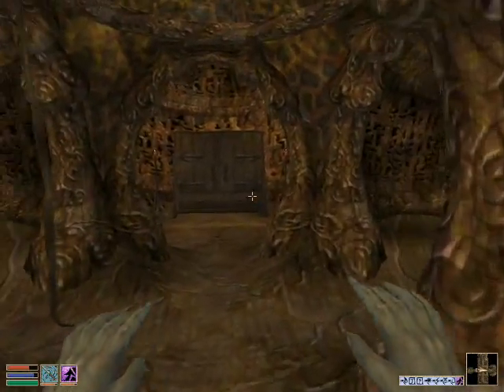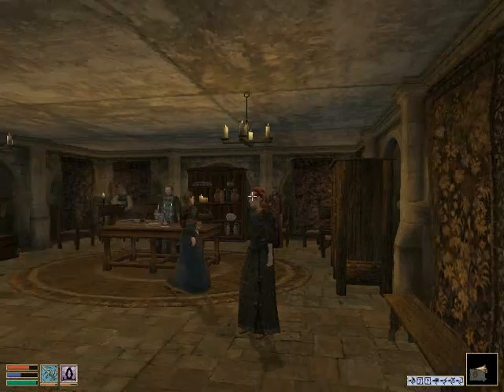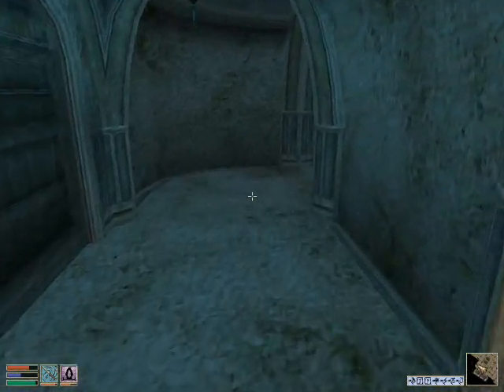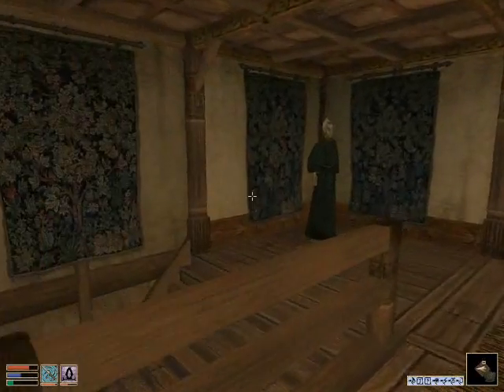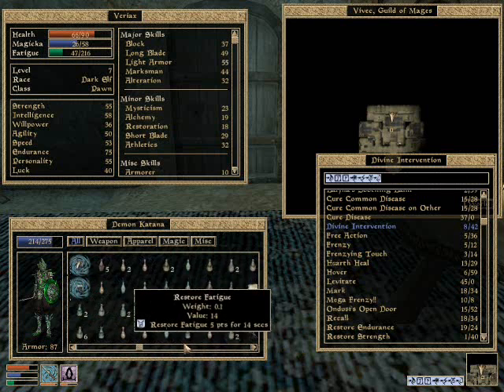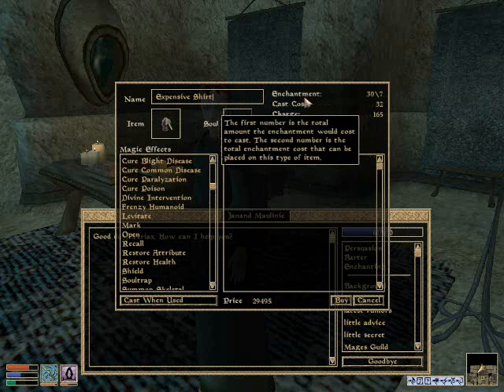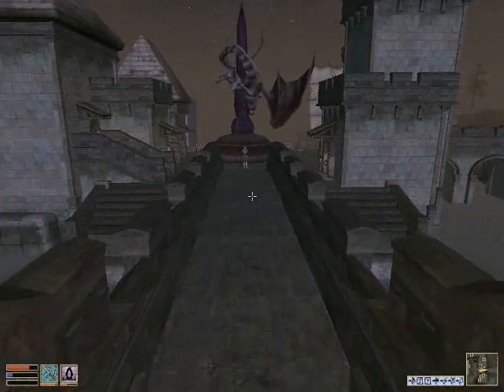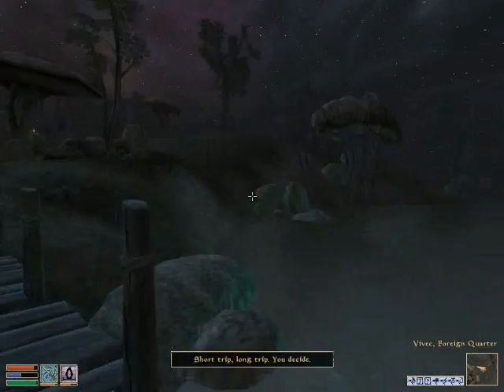Lets Interactively Play Morrowind Part 106: Cuirass and Crescent (part 1 of 3)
Welcome to Lets Interactively Play: The Elder Scrolls 3: Morrowind.

So far in this LP I have:-
-Started Tribunal
-Found (and sold) the Lords Mail
-Joined House Redoran
-Tried Fist Fighting
-Started the Main Quest
-Found the Mudcrab Merchant
-Looted the Daedric ruin of Ald Sotha
-Joined the Morag Tong
-Started Bloodmoon
-Become a Vampire
-Massacred Gnisis as a Vampire
-Found the hammer Skull Crusher
-Jumped into Red Mountain
-Stolen Glass Armour from Ghostgate
-Recovered the Amulet of Infectious Charm from Solstheim
-Completed Sheogoraths quest
-Attained the Boots of Blinding Speed
-Stolent The Cuirass of the Saviours Hide
-Attained The Daedric Crescent

This is an interactive LP within which the viewers guide me through the game by suggesting what Ill occupy myself with for the next portion of the game, in the form of comments in the Whats Next? videos that Ill randomly choose.

This is, as far as I know, the first Interactive Lets Play, and if any other LPers find this and start their own please give me a mention/link for coming up with the idea :)

Im thinking of updating weekly or fortnightly, taking a random suggestion from the latest suggestion video upload and playing it out for as long as I feel the need to.

(Therell be a specific Whats Next? video after each upload for you to made suggestions for next time. Ill only be using these suggestions and not ones mentioned in the other (gameplay) videos as it will make it much easier for me to count up and find the suggestion Ill be using.)

This is a very experimental idea and it might not work out all that well  time will tell I suppose! Please be nice, this is supposed to be a bit of fun after all (if anyone gets heated over this kind of thing, you should really seek help!).

If you have any comments, questions or ideas about this new LP then please do input your ideas, and dont forget to rate!